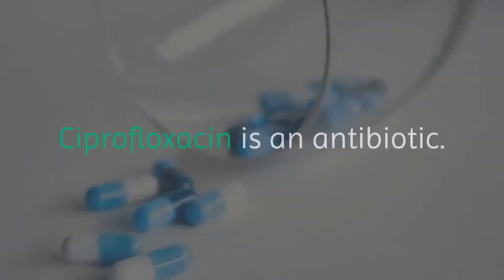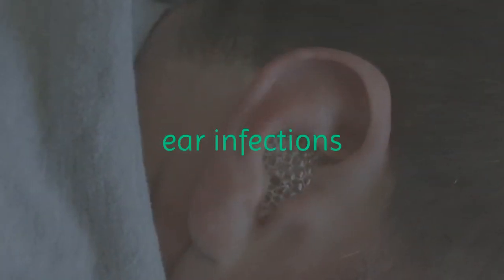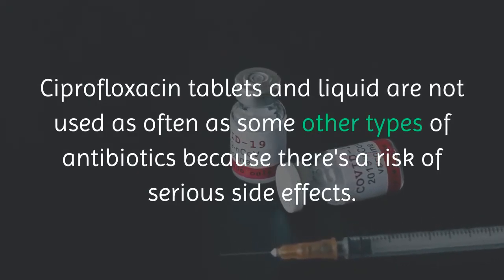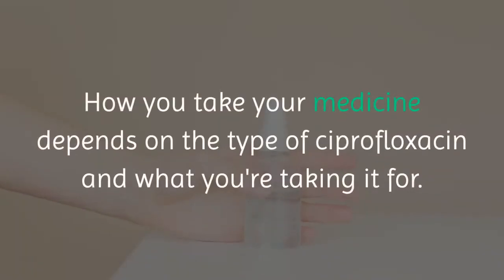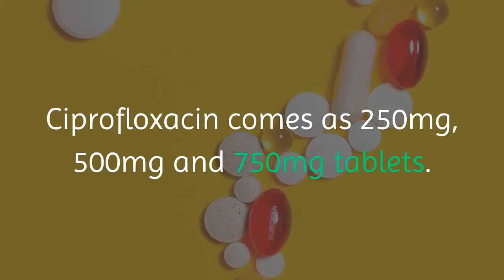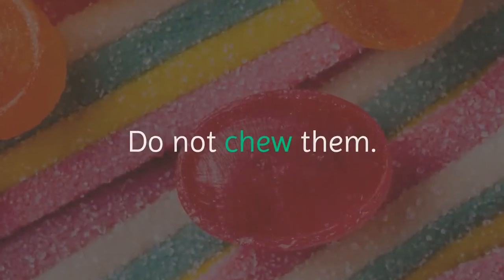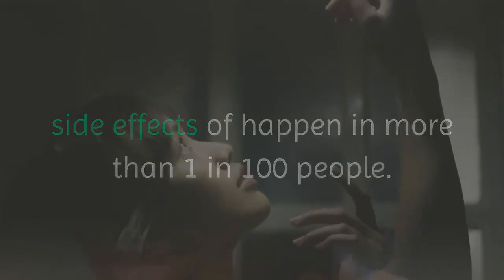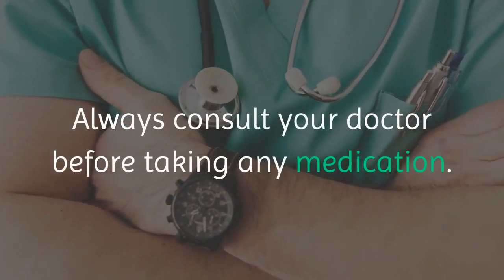Ciprofloxacin Side Effects and Uses - Ciprofloxacin Tablet 5000mg, 250mg - Tab ciproxin dosage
ciprofloxacin Tablet 500mg, 250mg - ciprofloxacin Side Effects and Uses - Tab ciproxin injection and tablets dose.

Ciprofloxacin is also known by the brand names Ciproxin tablets and liquid, Ciloxan eyedrops and eye ointment and Cetraxal eardrops.

The most common side effects of ciprofloxacin tablets and liquid are feeling sick nausea and diarrhoea.

Ciprofloxacin is an antibiotic. It belongs to a group of antibiotics called fluoroquinolones.

It is used to treat serious infections, or infections when other anitbiotics have not worked.

It's used to treat bacterial infections, such as:

chest infections including pneumonia
skin and bone infections
conjunctivitis
eye infections
ear infectionS

It can be used to help stop people getting meningitis if they have been really close to someone with the infection.

Ciprofloxacin is only available on prescription.

It comes as tablets, a liquid that you drink, eardrops, eyedrops and an eye ointment. It's also given by injection, but this is usually done in hospital.

Ciprofloxacin tablets and liquid are not used as often as some other types of antibiotics because there's a risk of serious side effects.

Ciprofloxacin comes as 250mg, 500mg and 750mg tablets. It also comes as a liquid that contains 250mg in a 5ml spoonful (250mg/5ml).

The usual dose of ciprofloxacin is 250mg to 750mg twice a day. For some infections you might only need to take a single dose.